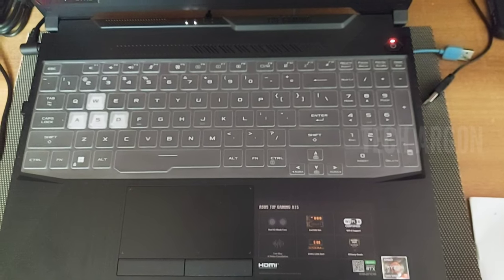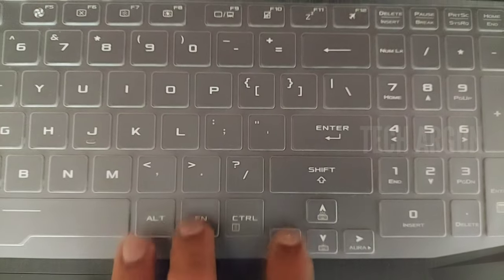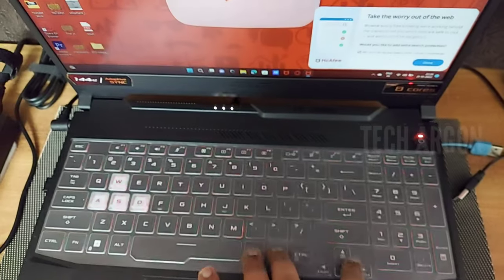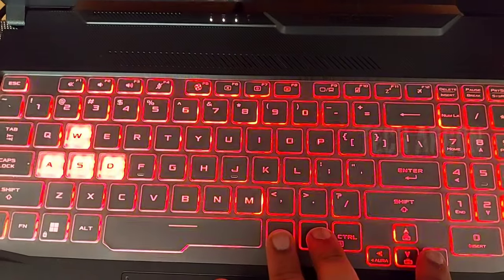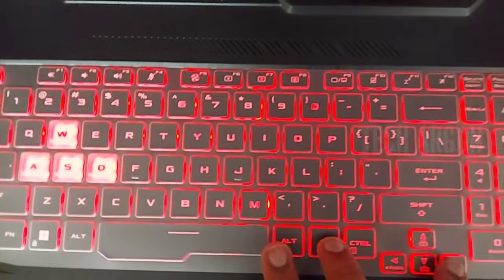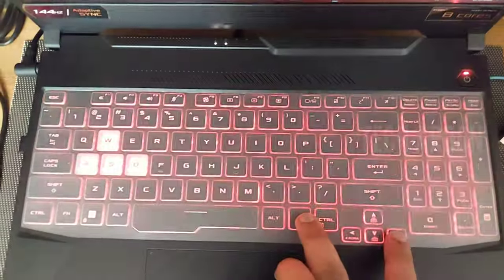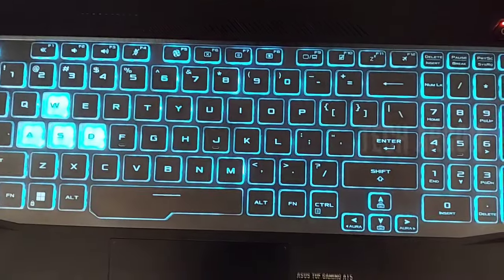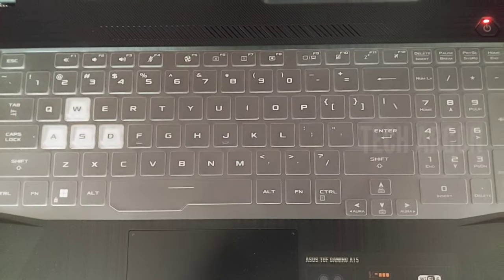How To Contol Keyboard Light on ASUS TUF GAMING LAPTOPS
In this video i will show you people how to turn on and adjust keyboard RGB backlight on asus tuf laptop